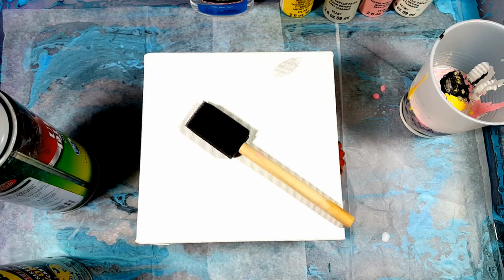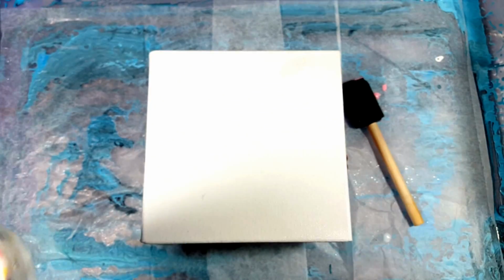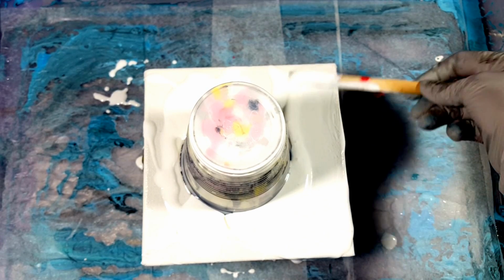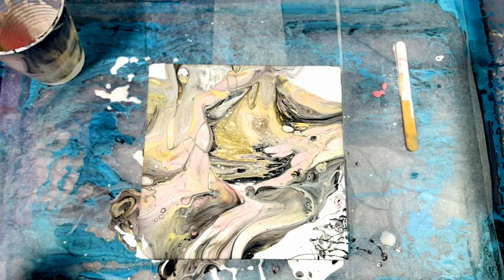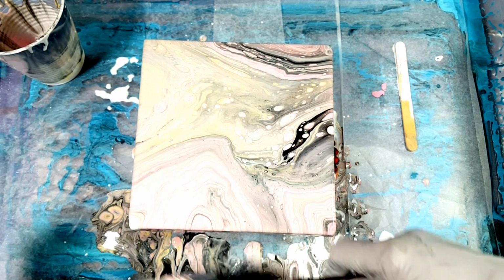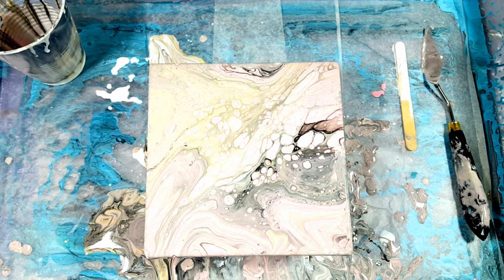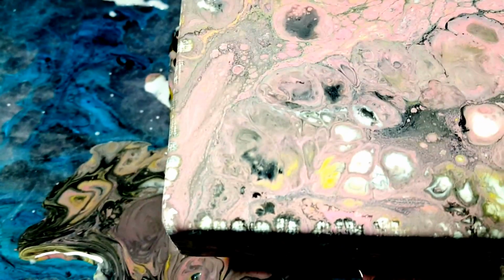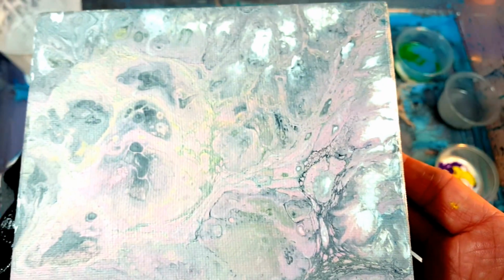SILICONE ON BARE CANVAS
I KNOW NOW THAT MY PAINT MIXTURE WAS TOO THIN, THAT'S WHY IT WAS PULLING AWAY FROM THE EDGE OF THE CANVAS.